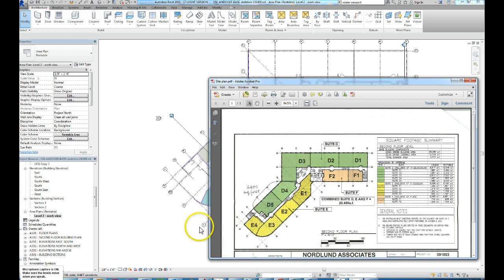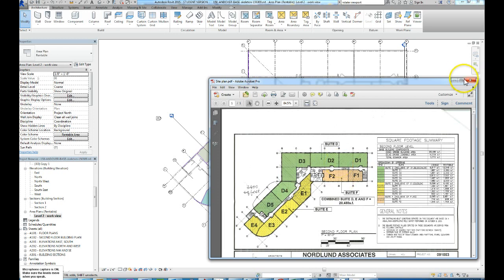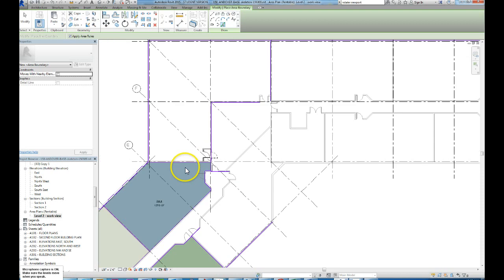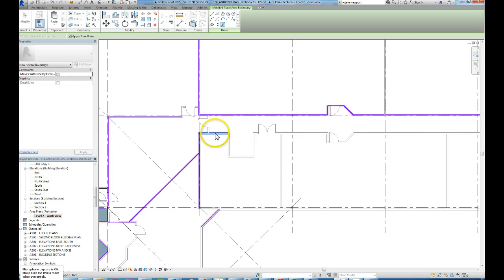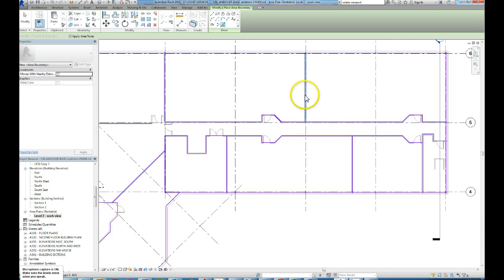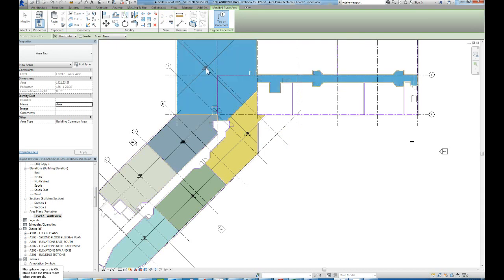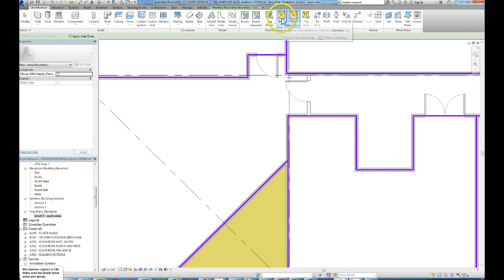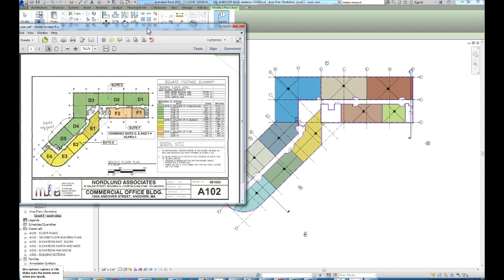Areas Creating Boundaries and Defining